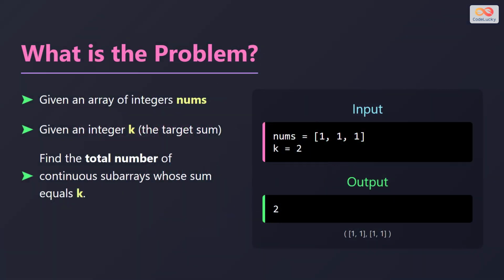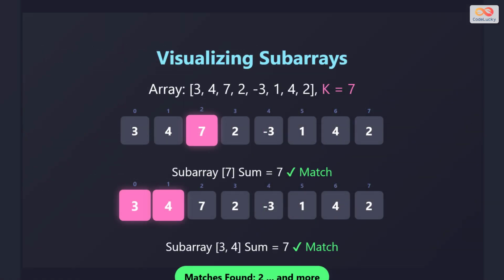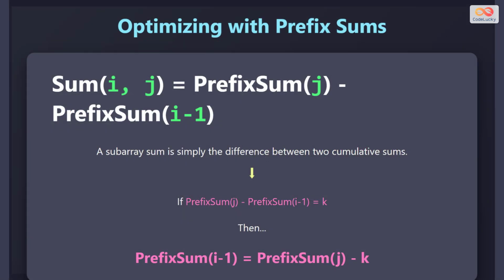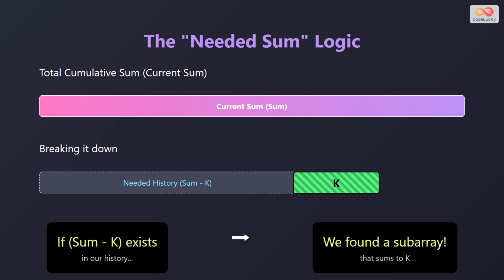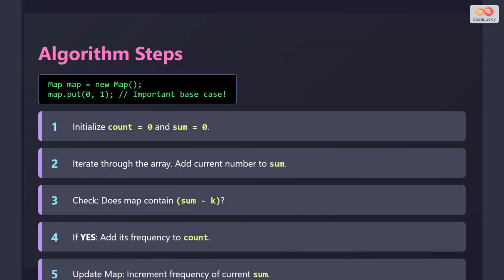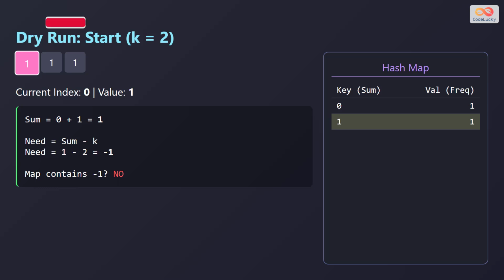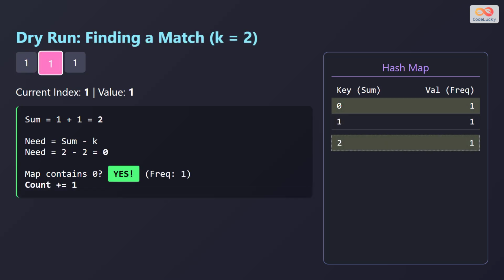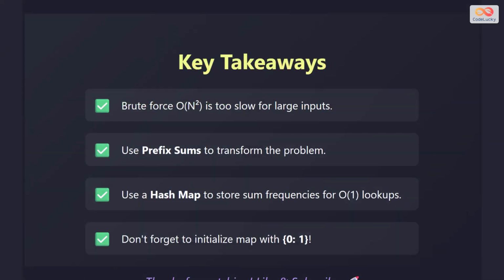Subarray Sum Equals K - LeetCode 560 - Optimized HashMap Solution (O(N))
Learn how to solve the "Subarray Sum Equals K" problem (LeetCode 560) using the optimized Prefix Sum and HashMap approach. 🚀

We start by exploring the Brute Force method to understand the problem, then dive deep into the O(N) linear time solution that is perfect for coding interviews.

**Topics Covered:**
🔹 Problem Definition & Visualization
🔹 Why O(N²) is too slow
🔹 The Math behind Prefix Sums
🔹 Step-by-Step Algorithm Walkthrough
🔹 Dry Run with Visuals

This problem is a classic example of using HashMaps to optimize array problems. Master this pattern to ace your next technical interview! 💻

Chapters:
00:00 - Introduction
00:15 - Problem Statement
00:40 - Visual Example
01:04 - Brute Force Approach
01:31 - Prefix Sum Logic
01:58 - Visualizing the Logic
02:21 - The Hash Map Strategy
02:42 - Algorithm Steps
03:07 - Dry Run - Start
03:31 - Dry Run - Match Found
03:54 - Complexity Analysis
04:14 - Conclusion
04:35 - Outro